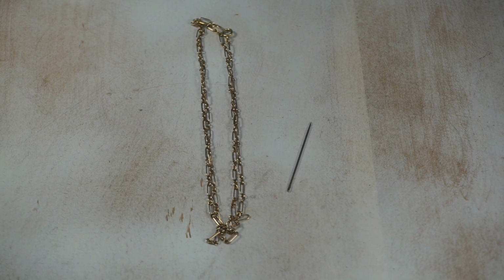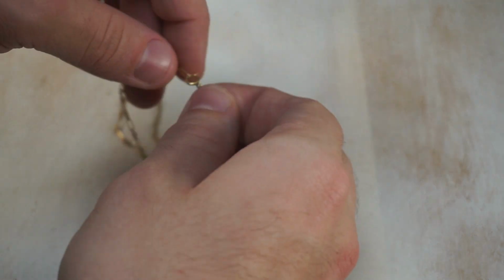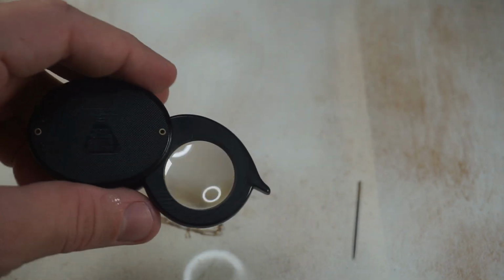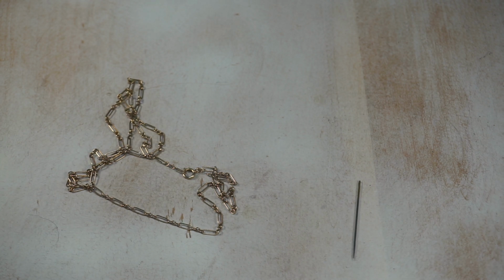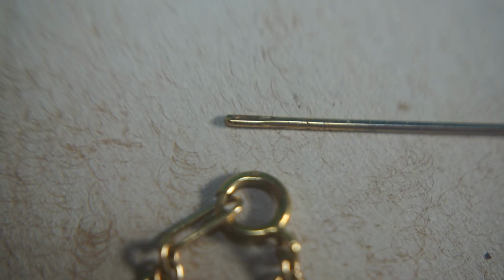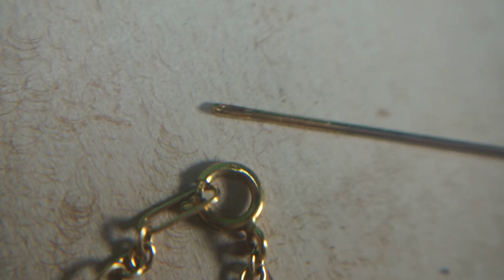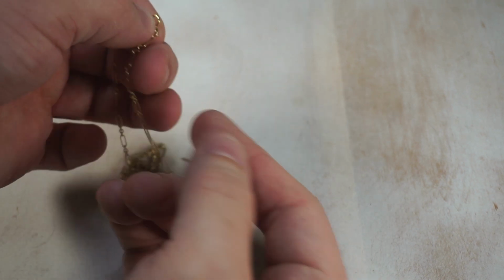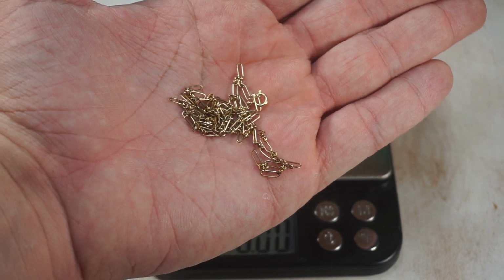Are You Overlooking Valuable Gold Finds? (The Smallest Gold Hallmark I've Ever Seen!)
In this video I attempt to display the smallest gold (14K) hallmark I've ever found and tell you how I came across this dainty 14K yellow gold paperclip figaro necklace!

Upside - Earn cash back for even gallon of fuel you buy (15c/gal bonus first time fill-up)
Upside {Mobile App} or use code GRFMD for sign on bonus!

How I manage my investments and retirement fund. Get $20 of bonus stock to start.

Pay as low as $15 to 30 dollars a month for reliable wireless phone service and bring your own phone!

Tools and Instruments I use -

Jewelry Kit:

Presidium PMuT III

Bausch and Lomb Folding Pocket Magnifier -

Simichrome Polish 50gr Tube

Ring Sizer Measuring Tool w/ Mandrel Sizer

Rubber Mallet Hammer

Precision Screwdriver Kit All-in-One Light

Neodymium Magnet

Acid Testing Kit

Camera Cleaning Kit:

Full Kit

Lens/Camera Wipes

Dust Blower/Duster

Camera Lens Removal/Cleaning Rubber Kit

Spanner Wrench Lens Repair Tool

Media Kit:

Blue Yeti Microphone

(Budget) Sony a6000

(Professional) Sony a7Rii

Table-top Lights